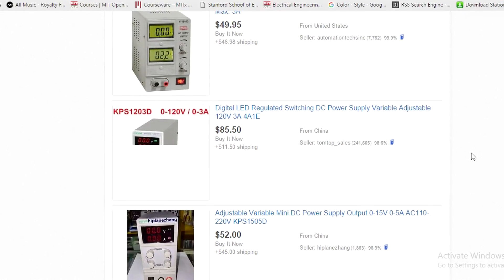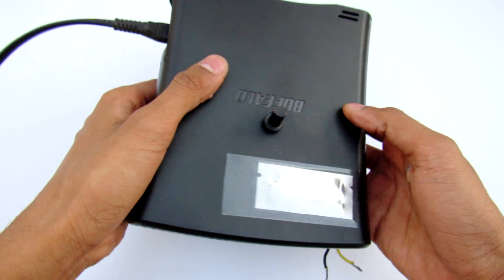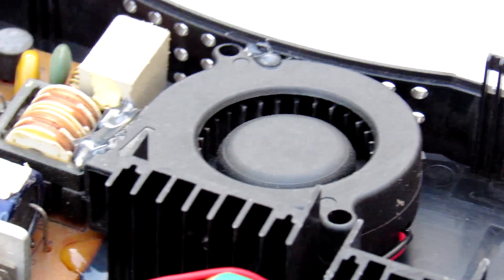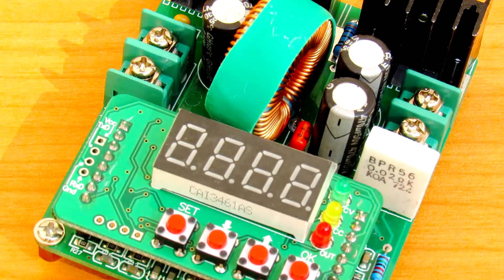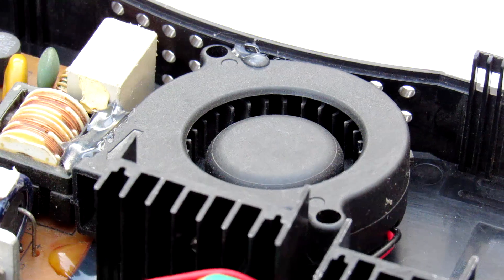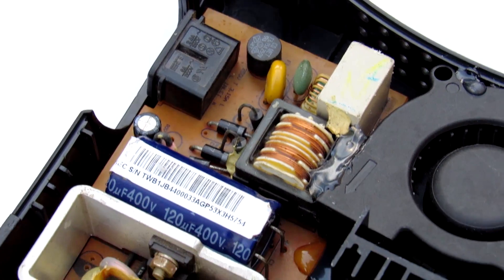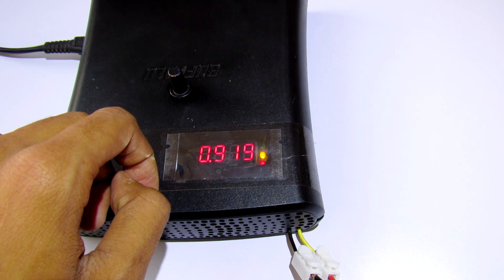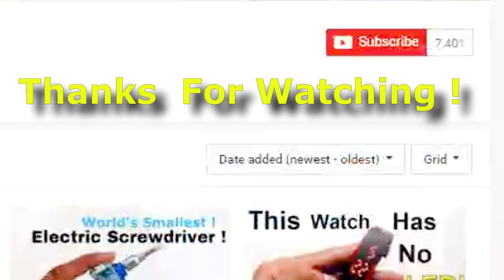Bench Power Supply with SMPS 🔋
In This Video You Will Learn How To Make a Variable Lab Bench Power Supply Which Is Very Important Instrument For Your Electronics Hobby or Professional Work , Everything Needs Power Supply ! So In This Video You Will Learn How To Make A Lab Bench Power Supply . It's Very Easy to Build , Due To Its Modular Construction , So Its a Great DIY Project For Beginners As Well As Any One Interested In Electronics Community .

This Power Supply Is Made With Switch Mode Power Supply Unit ,Which Is Commonly Found In Most of The Electronics , And B3606 (Step Down Converter) Based Dc - Dc Buck Power Controller Is Used .

This dc to dc converter based lab bench power supply has over 95% Efficiency & rated at 216 Watts ,36 volts & 6 Amperes . Compact Size & Light Weight (500 Grams).

Here Are Technical Specifications.

The voltage regulator / display resolution 0.01V

The minimum resolution of power Display 0.001W

The current regulator / display resolution 0.001A

The minimum resolution of capacity 0.001AH

Output Ripple ≤50mV

★☆★ Buy Parts from your local online shop ★☆★

1) Power Supply

2) 12v Blower Fan

3) B3606 Regulator

(We may receive some commission if you buy from Amazon this help us to keep updating the awesome content)

# Music Credits
"Jellyfish in Space", "Maccary Bay"